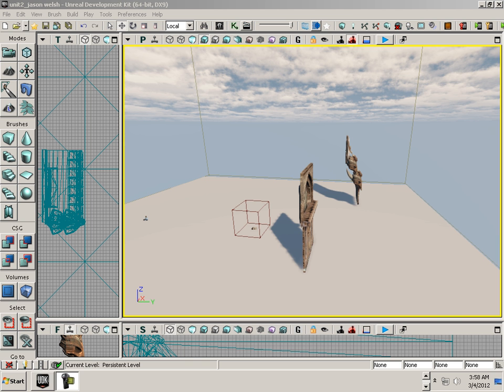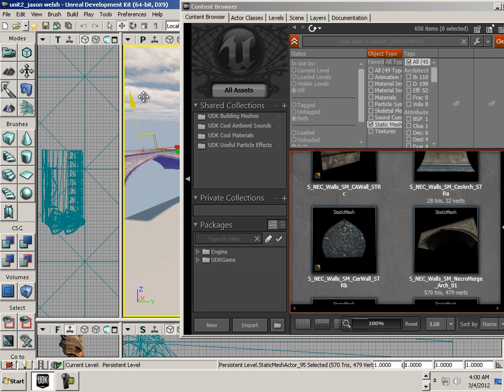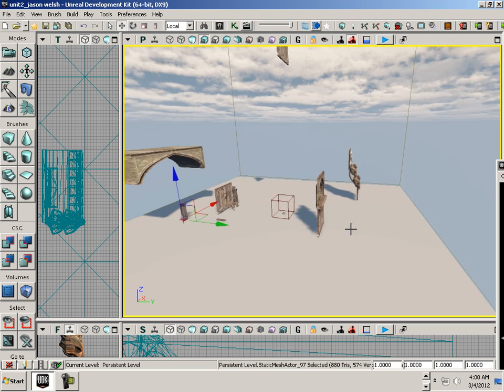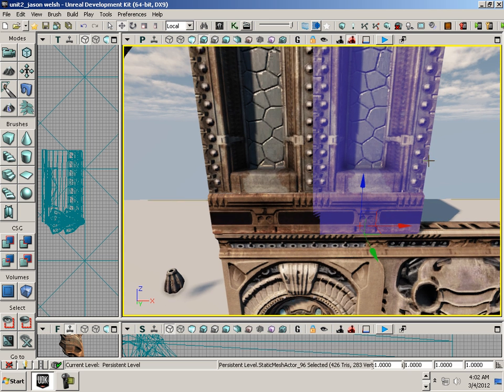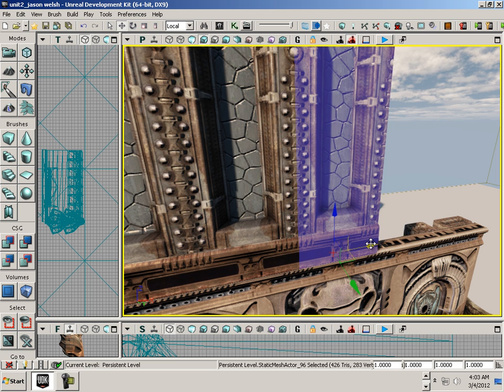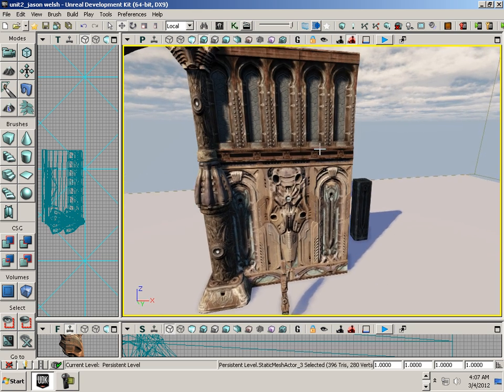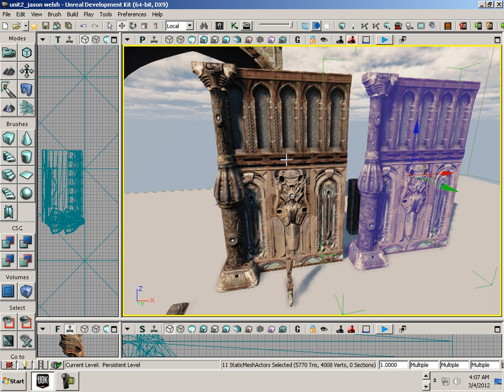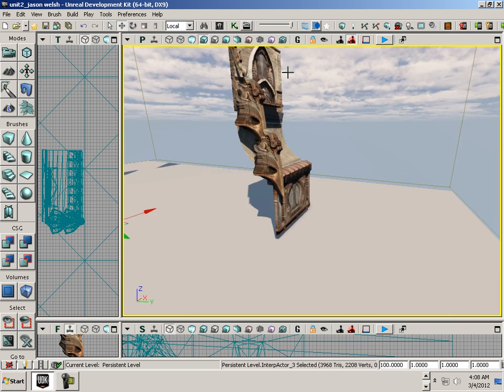0201 Static Meshes.mp4